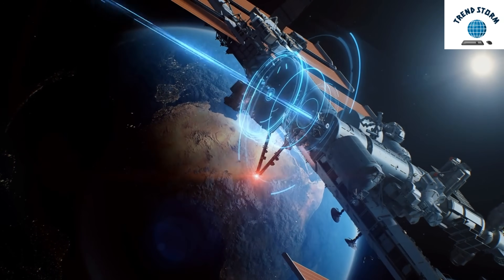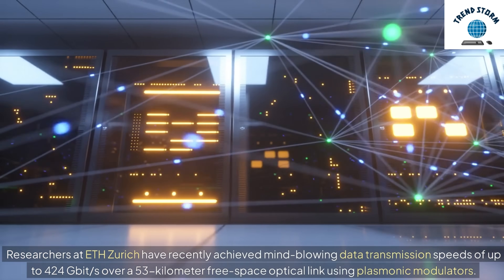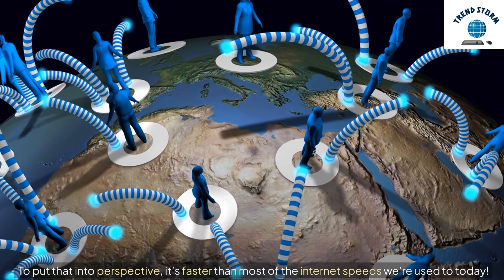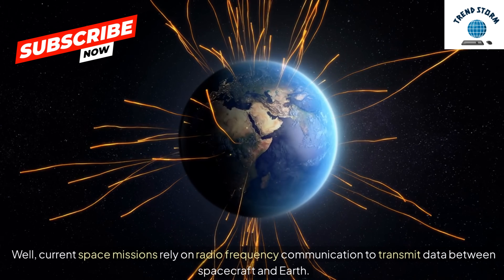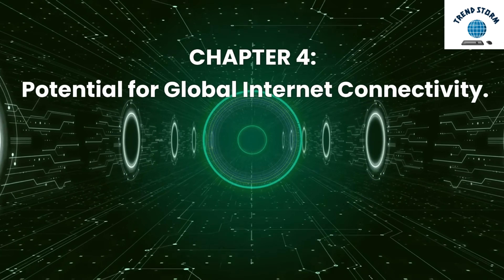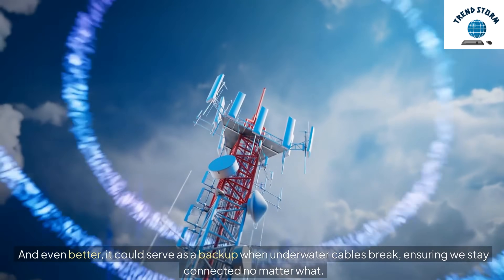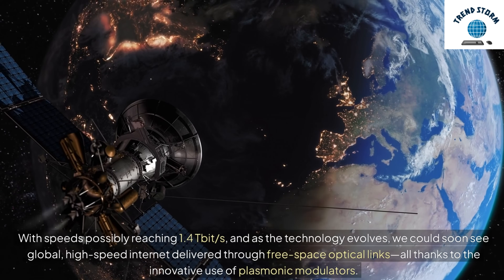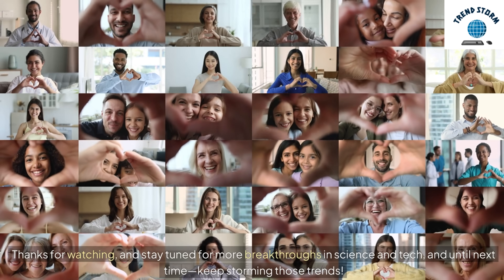1.4 TeraBit per second | Record Breaking High Speed Space Communication | Plasmonic Modulators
Learn about the record-breaking high-speed space communication achieved with 1.4 Terabit per second using Plasmonic Modulators. Incredible advancements in technology!
This video explores groundbreaking research from ETH Zurich, where scientists have achieved record-breaking data transmission speeds using plasmonic modulators. These devices could revolutionize space communication and global high-speed internet, reaching speeds up to 1.4 Tbit/s. By enhancing connectivity in space and across the globe, this new technology promises faster, more reliable communication networks that could benefit space missions and bring high-speed internet access to remote locations.

Source: Optica.

Record-breaking high-speed space communication
Plasmonic modulators in space communication
1.4 Tbit/s data transmission in space
Free-space optical communication breakthrough
1.4 terabit per second data transfer
Future of space communication technologies
Plasmonic modulators explained
Record speeds in space data transmission
High-speed optical communication in space
1.4 Tbit/s space communication breakthrough
Plasmonic modulators for space missions
Space data transmission technology advancements
424 Gbit/s optical transmission in space
High-speed free-space data transmission
Space communication using plasmonic modulators
ETH Zurich plasmonic modulator research
How high-speed data is transmitted in space
Achieving 1.4 Tbit/s in space communication
Plasmonic modulators and high-speed internet
Free-space optical links for space missions
Plasmonic modulator research at ETH Zurich
Global high-speed internet with plasmonic modulators
Space communication and optical modulators
Breakthrough in space communication technology
Plasmonic modulators and data transfer speeds
Space mission connectivity with high-speed data
1.4 terabit per second technology explained
Space exploration and high-speed data transfer
Record-breaking free-space data transmission
How high-speed internet could connect the world
Optical modulators for high-speed space data
High-capacity space communication links
The future of global high-speed internet
Data transmission with plasmonic modulators
1.4 terabit per second optical communication
Achieving record speeds in space data transfer
High-speed data transmission for space missions
Optical communication networks for space exploration
Free-space optical communication explained
Plasmonic modulators in high-speed data transfer
How plasmonic modulators work in space data
Plasmonic modulator innovations at ETH Zurich
Optical data transmission and space exploration
Breakthroughs in high-speed space data transfer
Space communication at 1.4 terabit per second
Plasmonic modulator research for space missions
High-speed data transfer for space communication
Global connectivity with plasmonic modulators
ETH Zurich breakthroughs in space communication
How high-speed data is sent in space
Plasmonic modulators and global internet
Space communication breakthroughs using light waves
Free-space optical links and high-speed data transfer
The future of global connectivity and space communication
High-speed communication technology for space
Achieving record-breaking speeds in space communication
1.4 Tbit/s data transmission technology
Plasmonic modulators and global data transfer
Space communication technology advancements

High-speed space communication
Plasmonic modulators
TeraBit data transmission
Free-space optical links
Space data transmission
Space communication breakthrough
High-speed data transfer in space
Plasmonic modulators explained
Record-breaking communication speeds
1.4 Tbit/s data transmission
Space mission connectivity
ETH Zurich space research
Plasmonic modulators technology
Free-space optical communication
Global high-speed internet
Light wave data transmission
Space exploration technology
Plasmonic technology for space
Optical communication in space
High-speed space mission data transfer

High-speed data transmission
Plasmonic modulators
Space communication
Free-space optical communication
Next-gen supercomputing
1.4 Tbit/s data speed
Global internet connectivity
Space technology breakthroughs
Space missions communication
ETH Zurich

1.4 Tbit/s Transmission!
Plasmonic Modulators Revolutionize Space
High-Speed Data from Space to Earth
Next-Gen Connectivity Is Here

1.4 Tbit/s: The Next Generation of Space Data Transmission
Plasmonic Modulators: Revolutionizing Space Communication
Record-Breaking Free-Space Data Transmission—What It Means for Space
Faster Than Ever: The Future of Space and Internet Connectivity
ETH Zurich's Breakthrough: High-Speed Space Communication
How Free-Space Data Transmission Could Change Space Exploration
The Future of High-Speed Internet from Space: Plasmonic Modulators
A New Era for Space Communication: 1.4 Tbit/s Speeds
The Tech Behind Ultra-Fast Data Transmission for Space Missions
Global High-Speed Internet Powered by Space Data Transmission